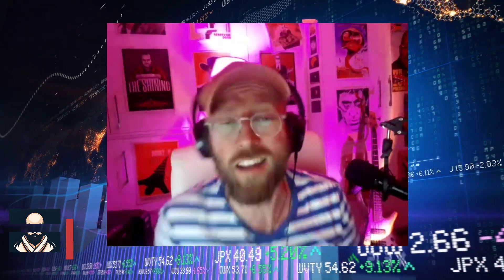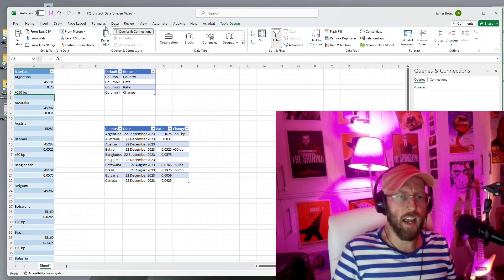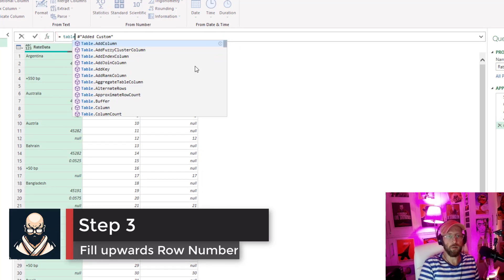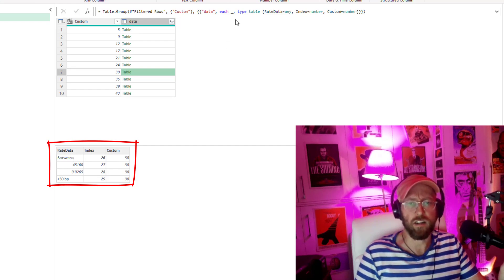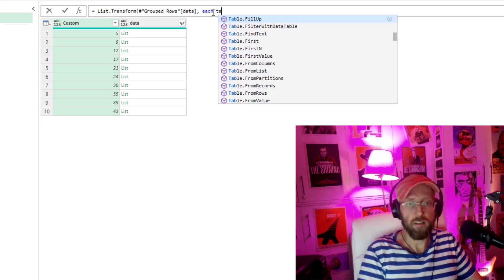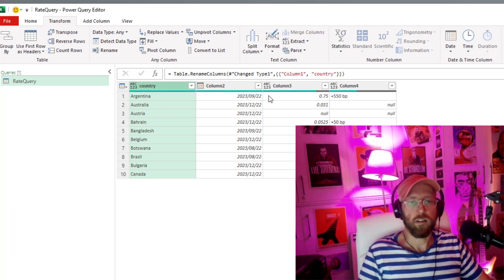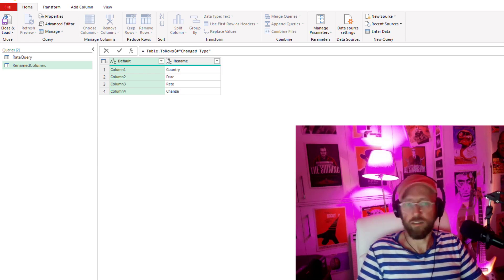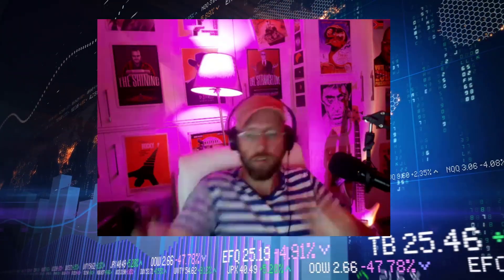Power Query - Unstack Uneven Rows to Columns🍔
Very similar to our first video on unstacking rows to columns but this one has a twist the rows are uneven and contain spaces. In this video i show you how to unstack uneven Rows into columns.